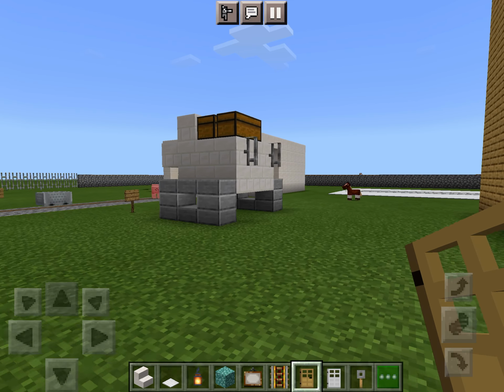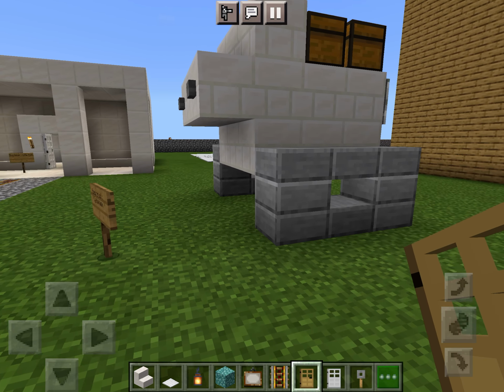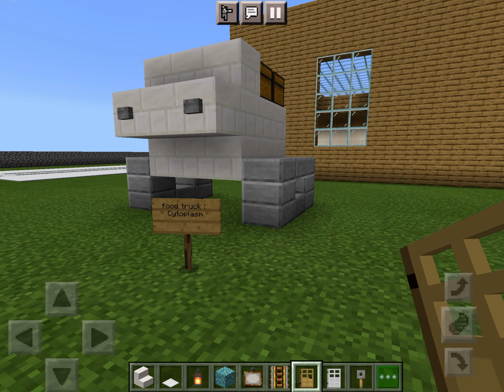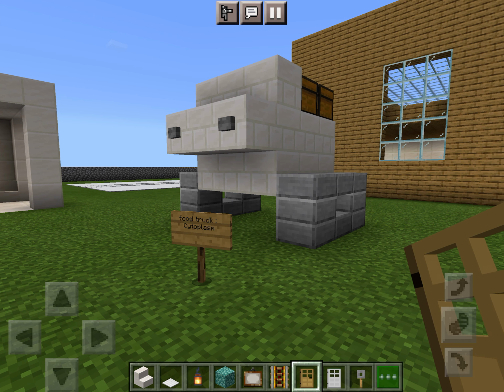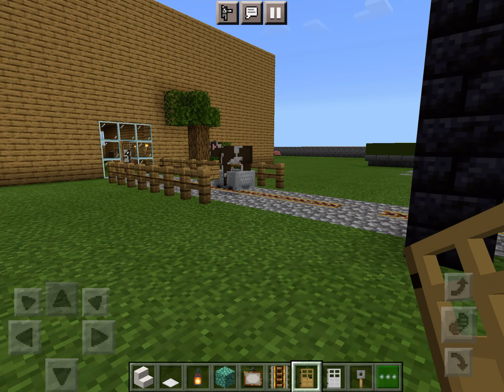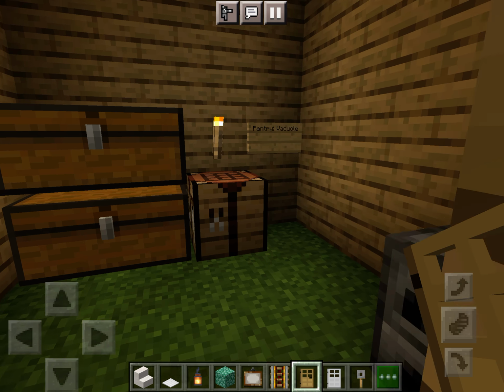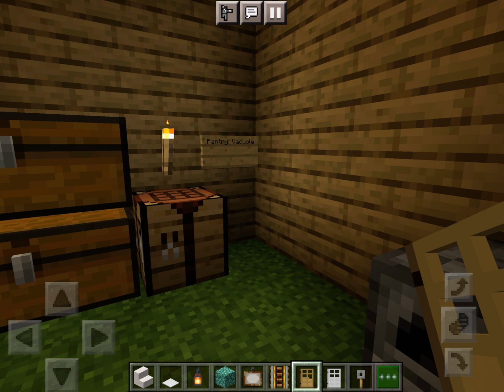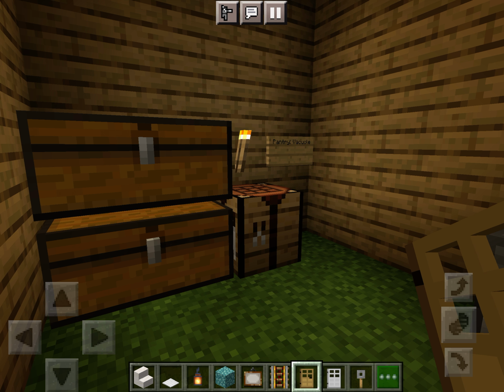Minecraft cell city